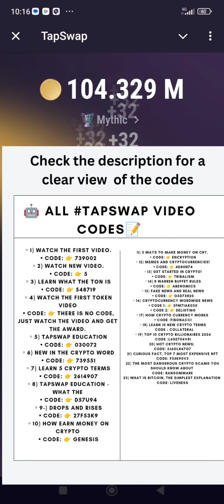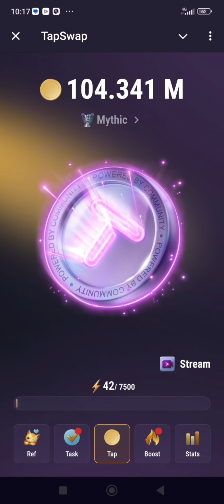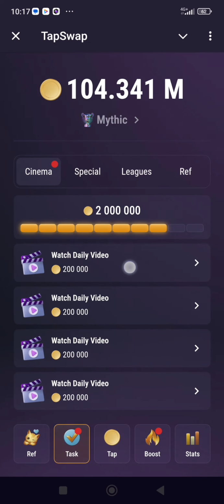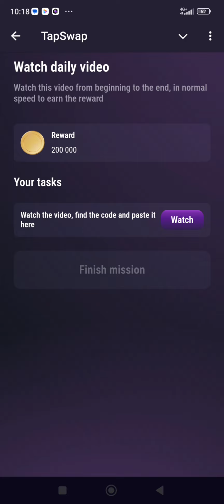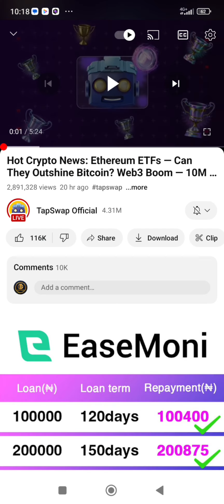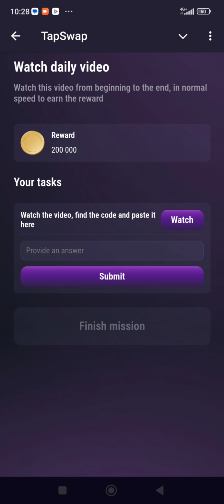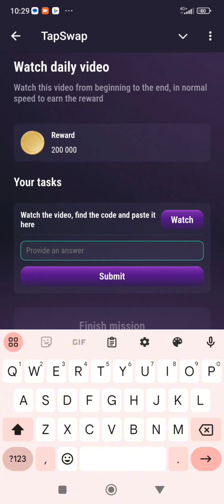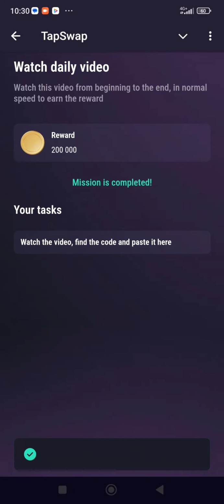Tapswap Cinema Secret codes to get over 4 million coins For Free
Here in this video you will learn how to use the Tapswap cinema codes to get more coins on Tapswap and how to do it without watching the videos.

All TapSwap Video Codes📝

▫️1) Watch The First Video.
▪️Code: 👉 739002
▫️2) Watch New Video.
▪️Code: 👉 5
▫️3) Learn What The TON Is
▪️Code: 👉 548719
▫️4) Watch The First Token Video
▪️Code: 👉 There is no code, just watch the video and get the award.
▫️5) TapSwap Education
▪️Code: 👉 030072
▫️6) New In The Crypto Word
▪️Code: 👉 739551
▫️7) Learn 5 Crypto Terms
▪️Code: 👉 2614907
▫️8) TapSwap Education - What The
▪️Code: 👉 D57U94
▫️9-) Drops And Rises
▪️Code: 👉 27F53K9
▫️10) How Earn Money On CRYPTO
▪️Code: 👉 genesis
▫️11) 5 Ways To Make Money On Cry.
▪️Code: 👉 encryption
▫️12) Memes And Cryptocurrencies!
▪️Code: 👉 4D80N74
▫️13) Get Started In Crypto!
▪️Code: 👉 TRIBALISM
▫️14) 8 Warren Buffet rules
▪️Code: 👉 ABENOMICS
▫️15) Fake news and Real news
▪️Code: 👉 G5D73H20
▫️16) Cryptocurrency wordwide news
▪️Code 1: 👉 3PM71AK03X
▪️Code 2: 👉 delisting
▫️17) how crypto currency works
▪️Code :fibonacci
▫️18) learn 10 new crypto terms
    Code : collateral
▫️19) top 10 crypto Billionaires 2024
   Code :L6SE704V81

20) Hot crypto news;
Code:  5J6OL847G7

21) curious fact, top 7 most expensive nft
Code: F35K90V3

22) The most dangerous crypto scams you should know about
Code: RANSOMWARE

23) What is bitcoin, the simplest explanation
Code: liveness

Share